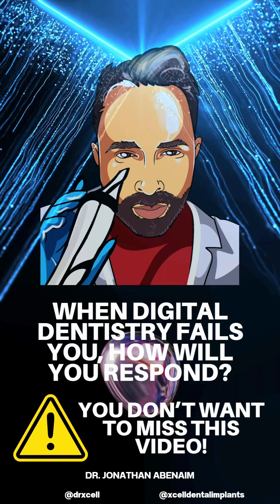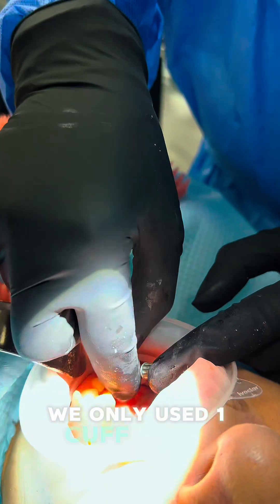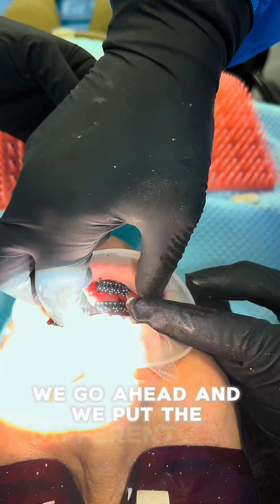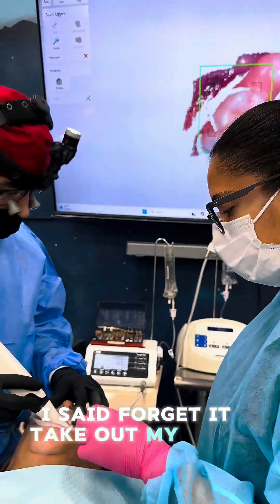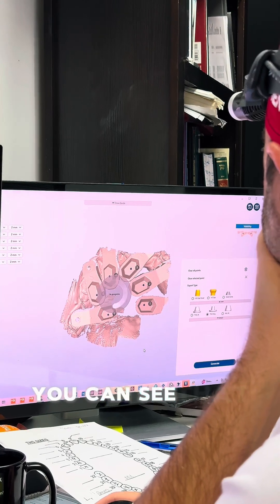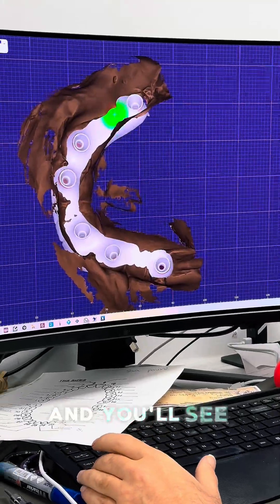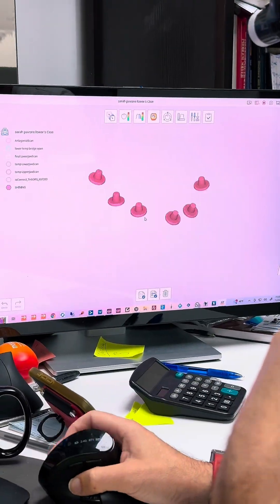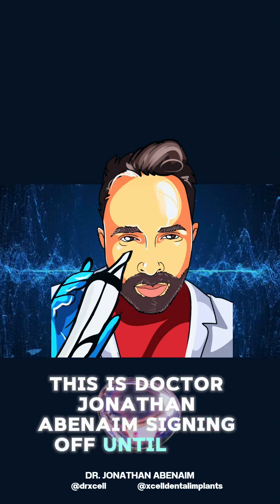Shining 3d vs Truabutment Ioconnect vs 3shape Trios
🚨 When digital dentistry fails, how do we respond? 🤔  Digital dentistry is shit. We are just trying to make it less shitty! In our latest video, Dr. Jonathan Abenaim dives into the reality of digital tools, discussing the ioconnect scanner, TRIOS scanner, and Shining Photogrammetry scanner. We’re exploring the challenges and aiming to improve the digital experience in dentistry! Don't miss out on this essential review!🔍🦷